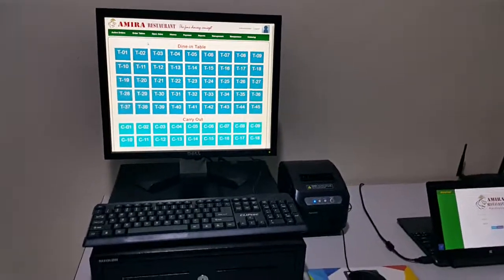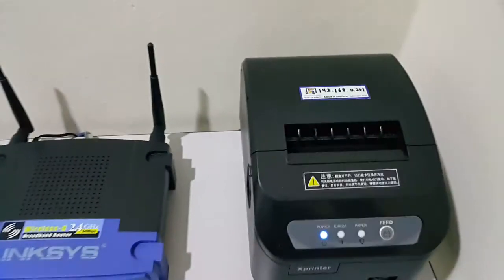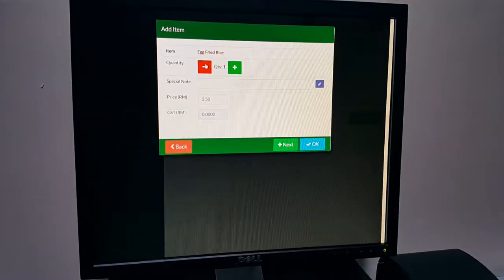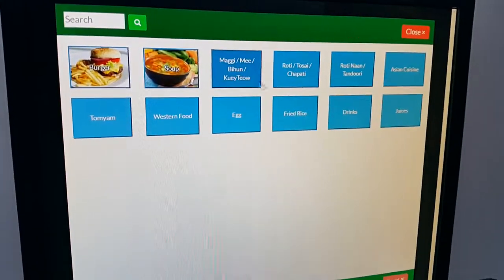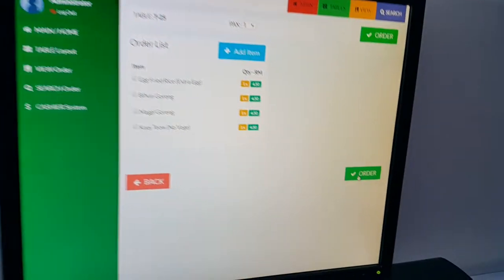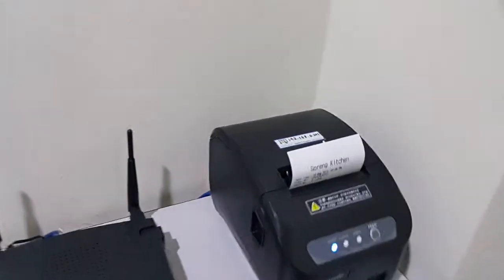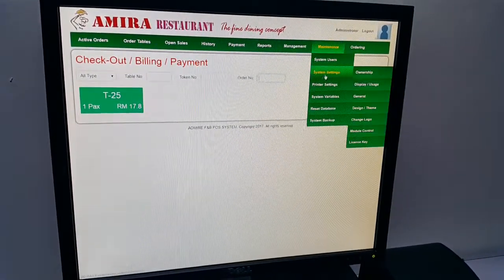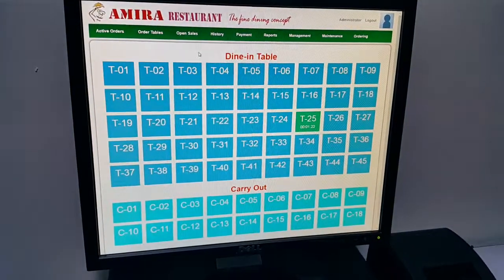Admire POS - Adding Order and Kitchen Printing (from Cashier Interface)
Admire POS - Point of Sales System designed specially for Malaysian market. Suitable for F&B Restaurants and Cafe.

This is a demo video showing on how Cashier can Add the Order from Cashier System and the order being printed to the kitchen.